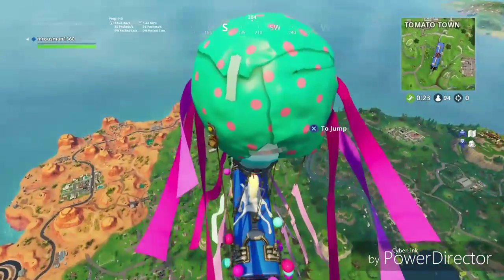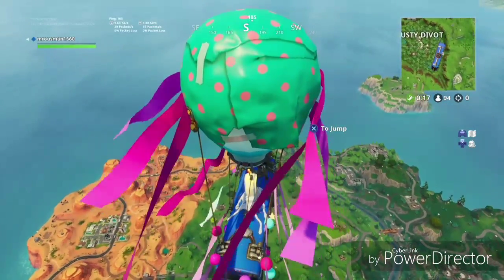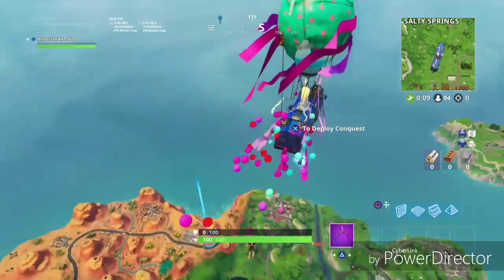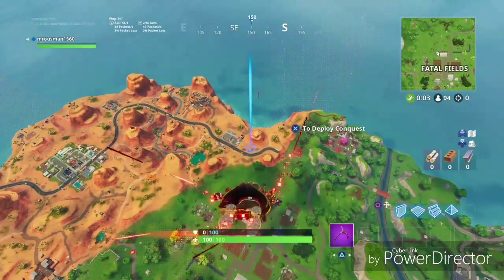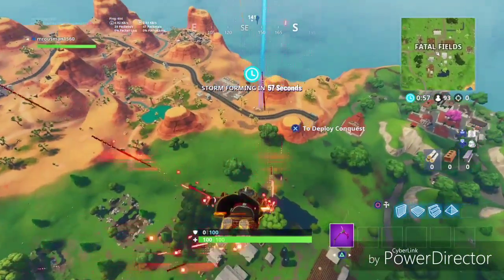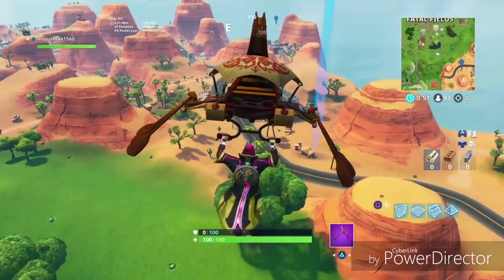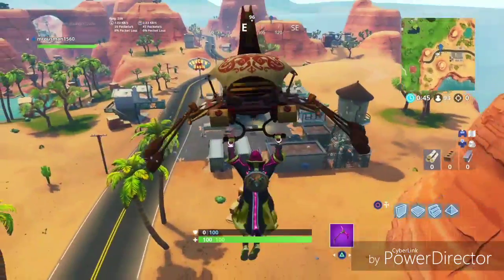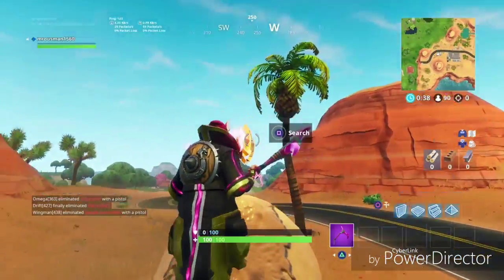New hidden week 4 battle star (Exact way)